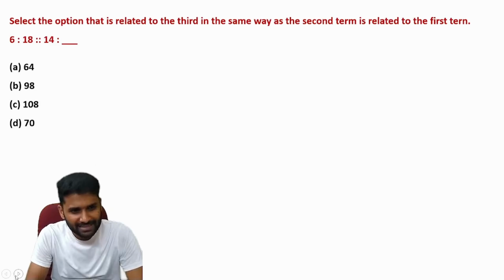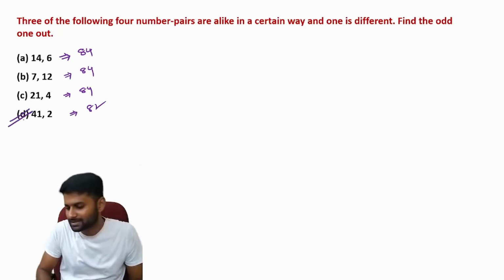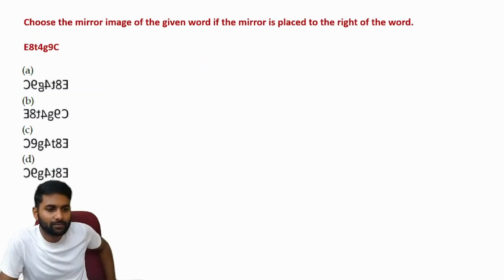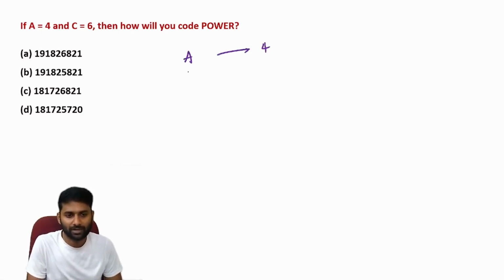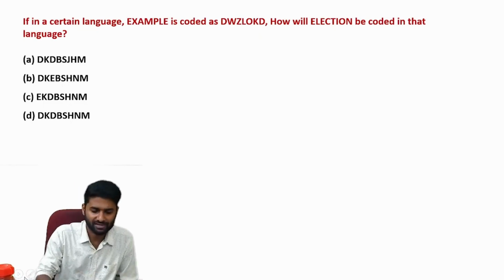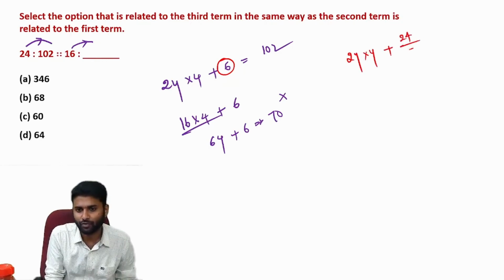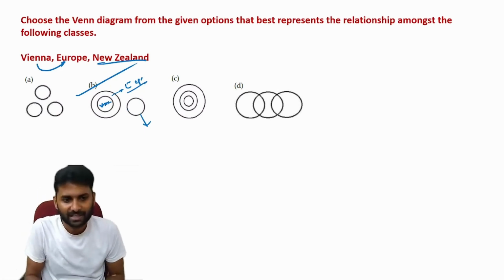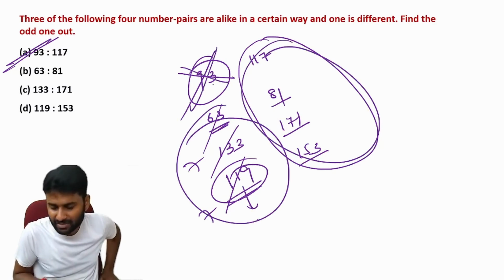Accenture Mock Test Papers | Cognitive Ability